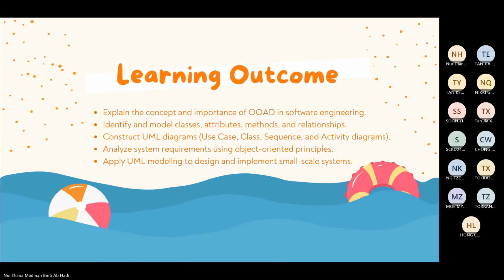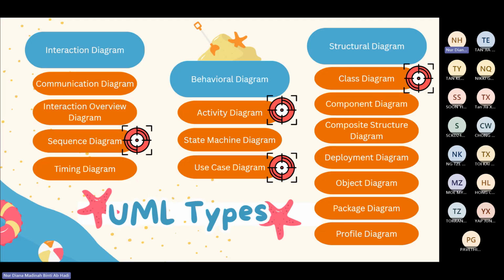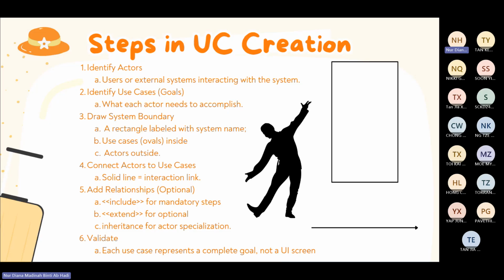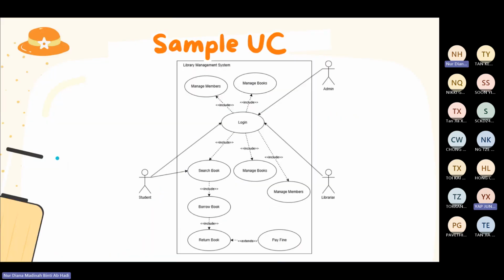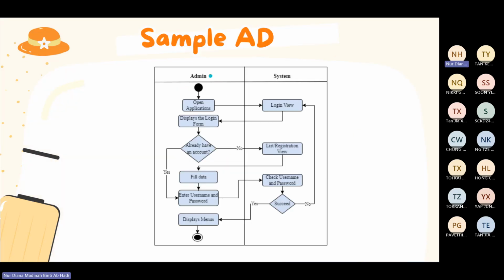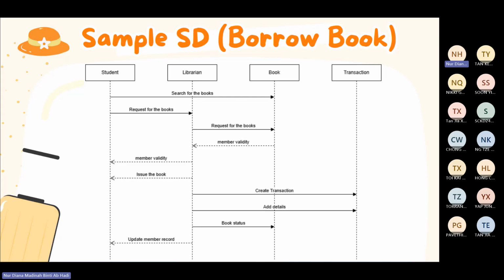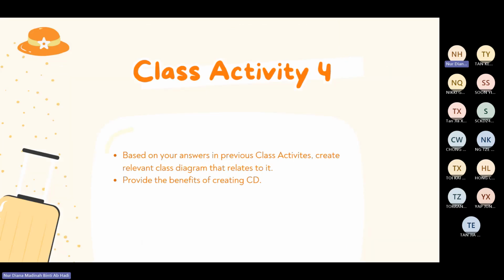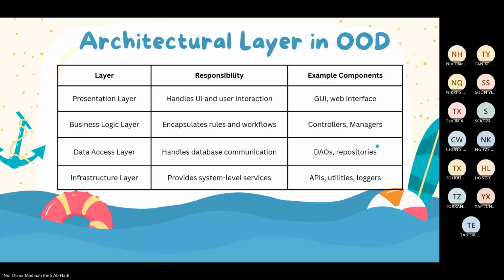Chapter 5 - Object-Oriented Analysis & Design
DIT 1334   Object – Oriented Development Online Lecture 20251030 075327UTC Meeting Recording